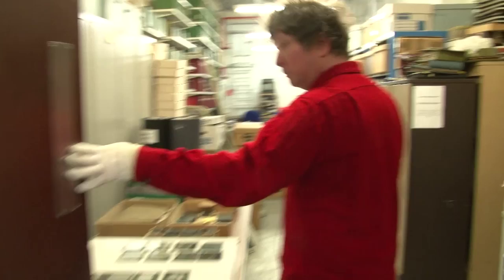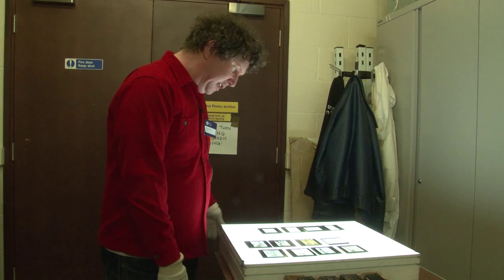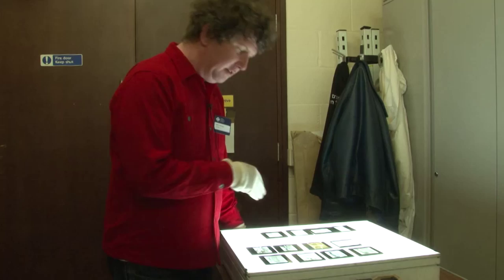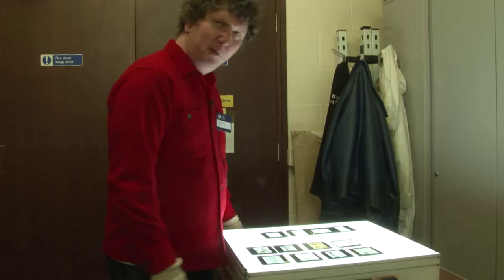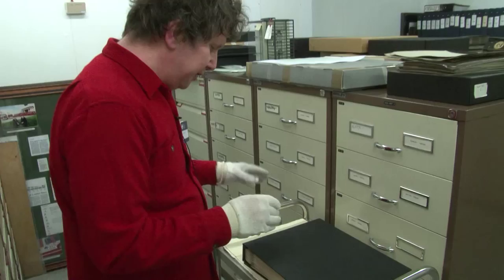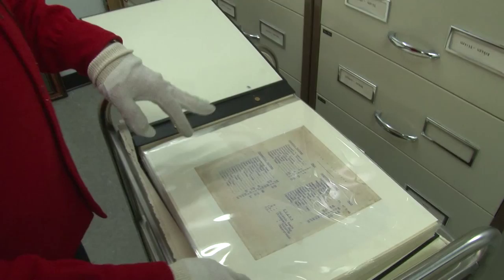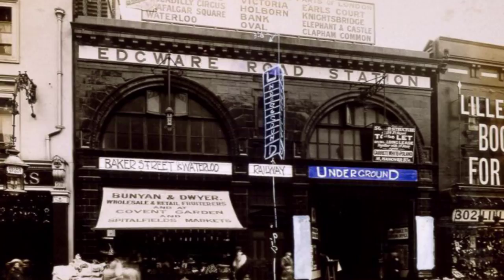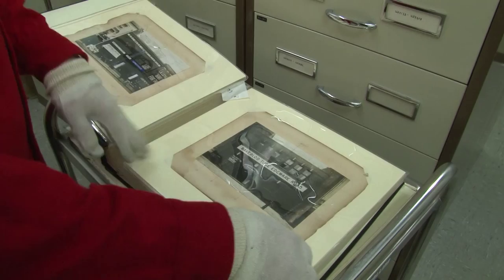Depot Discoveries – Photographic collection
London Transport Museum's Depot in Acton is a treasure trove of vehicles, objects and artworks galore. As the site is a working store, adding labels or other forms of permanent interpretation to objects on display is a challenge as things are moved around or used by curators on a regular basis.

Filming and editing by Geoff Marshall.